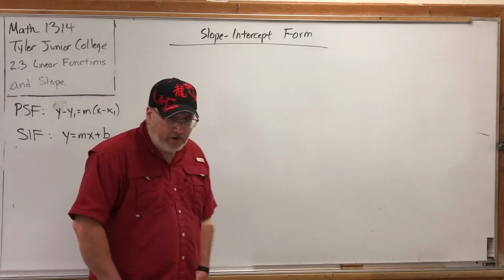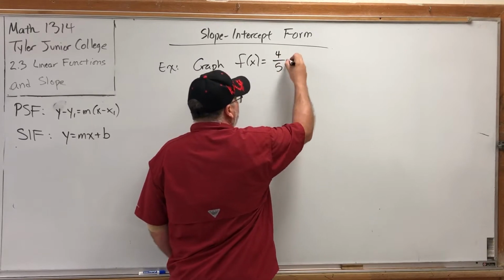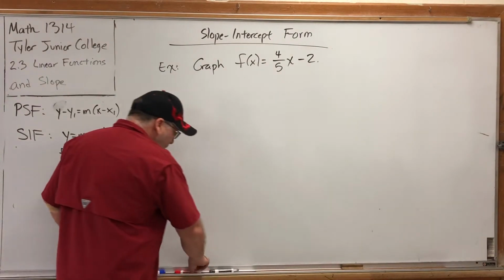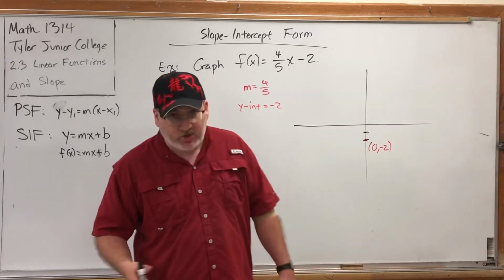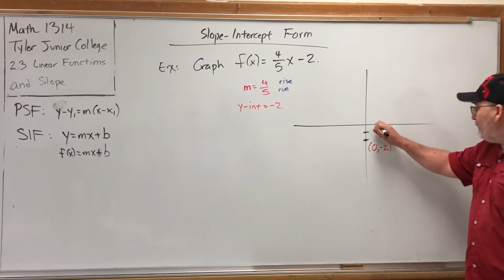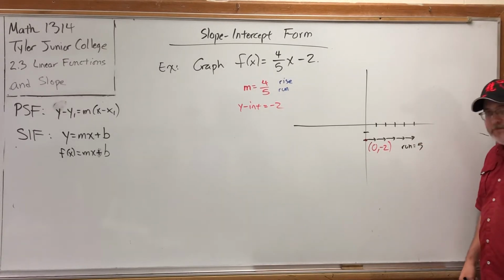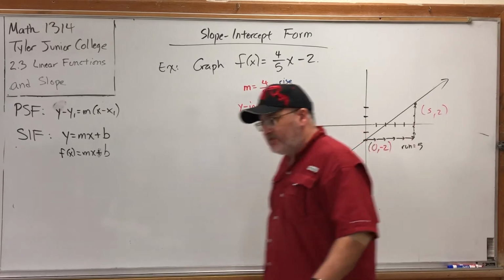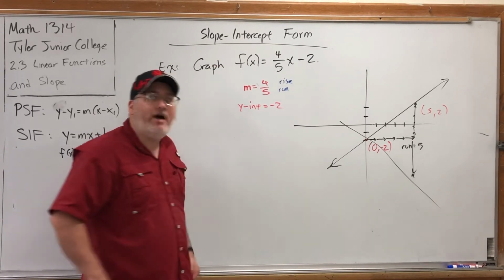2.3.6 Linear Functions & Their Graphs – Slope-Intercept Form of the Equation of a Line, Part 2